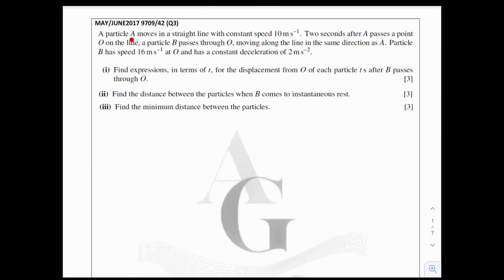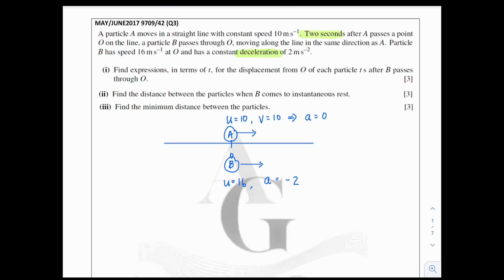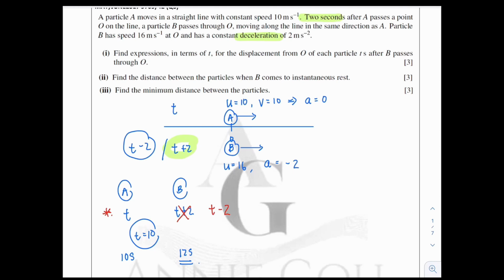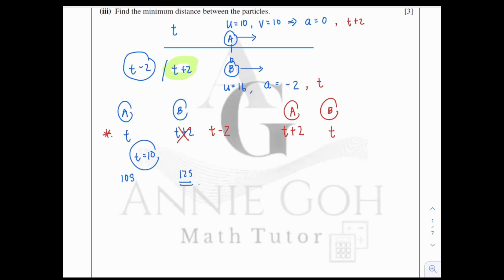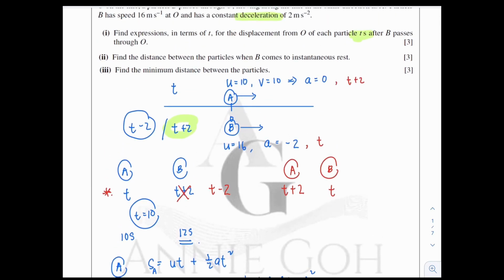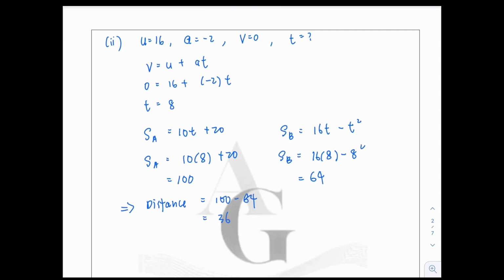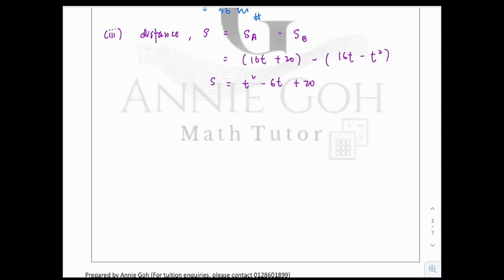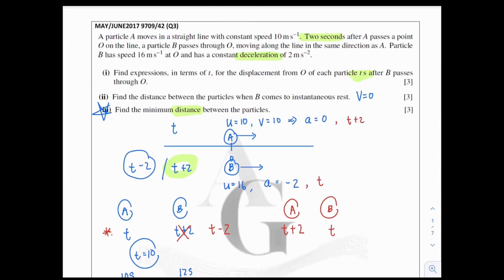[MATH] Mechanics 1 | Kinematics of Motion In A Straight Line | 2017/MJ/42/Question 3